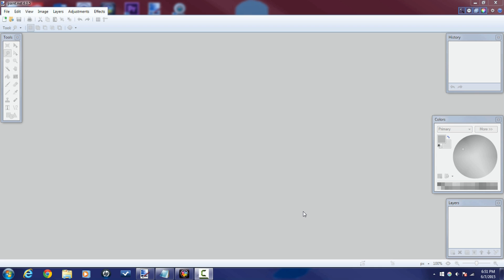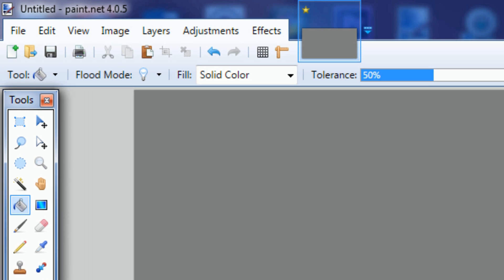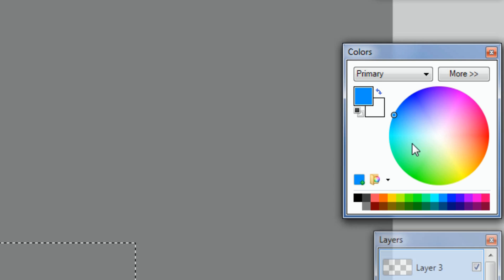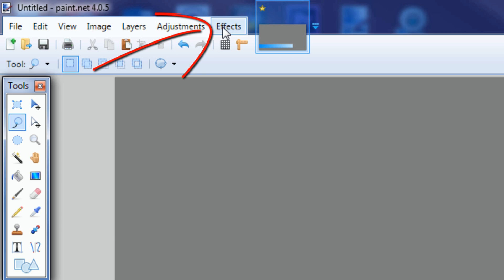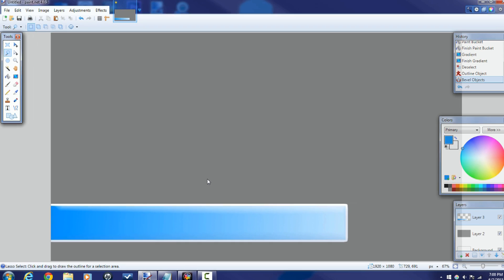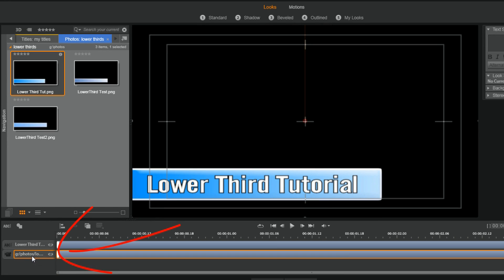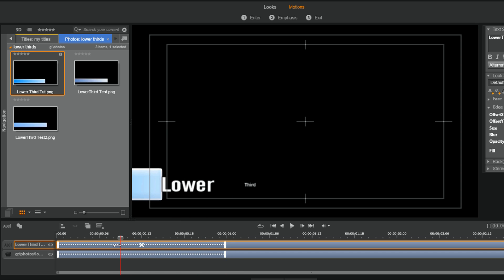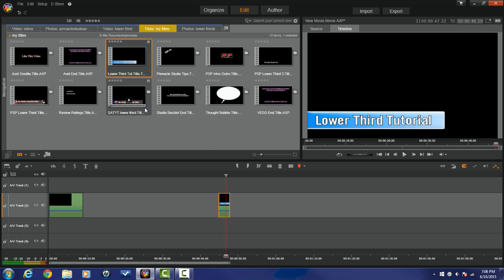Pinnacle Studio 18 & 19 Ultimate - Lower Third Tutorial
The Pinnacle Studio 18 & 19 Ultimate lower third tutorial will show you how to create background animations for text to use in your videos. This tutorial shows you how to use get paint.net or paint.net to create a lower third and use Pinnacle Studio to animate the lower third and add text. The lower third can then be saved in Pinnacle Studio to use in future projects.